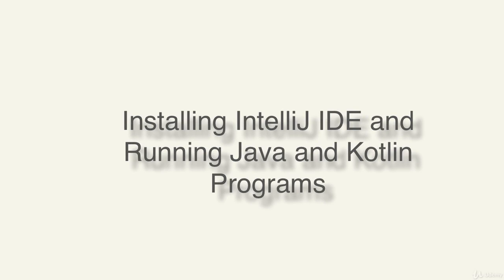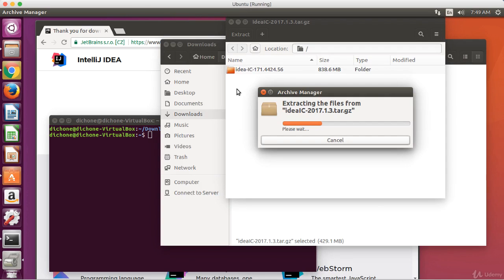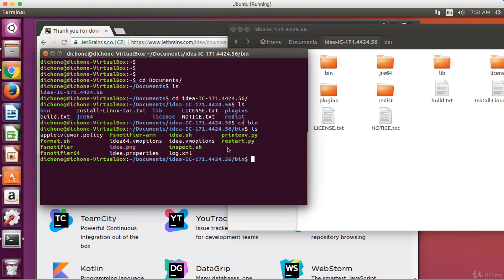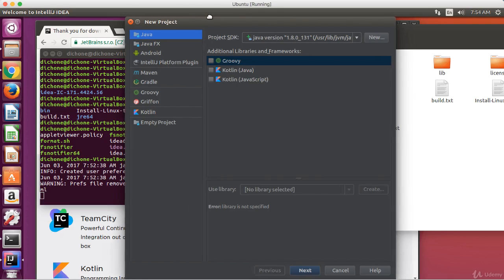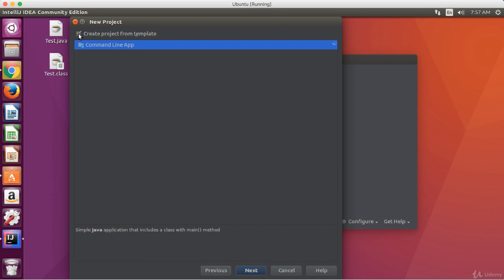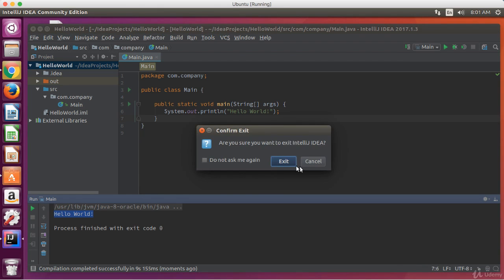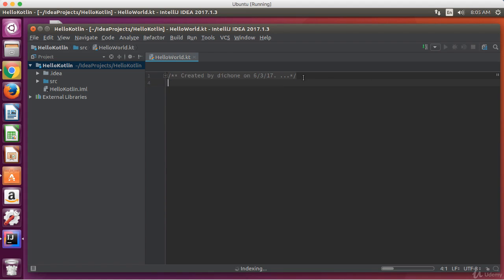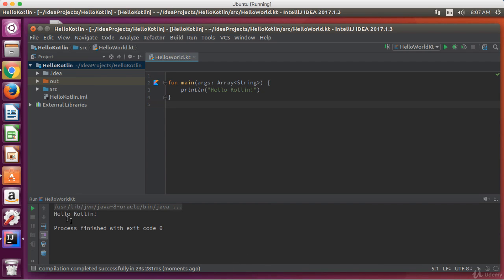Java Masterclass - Beginner to Expert Guide | Part 06